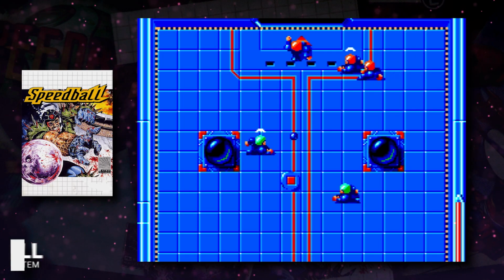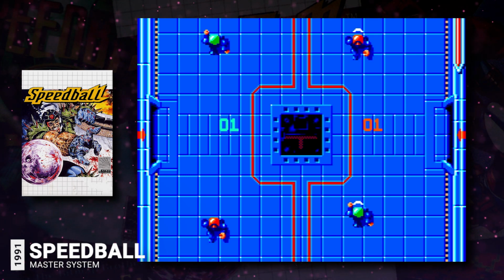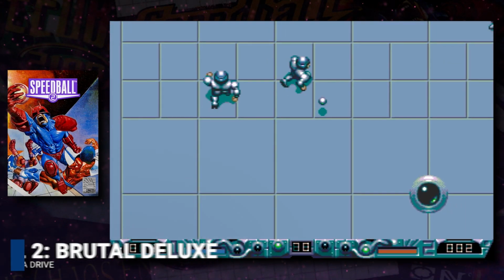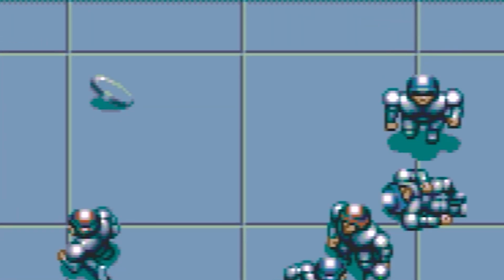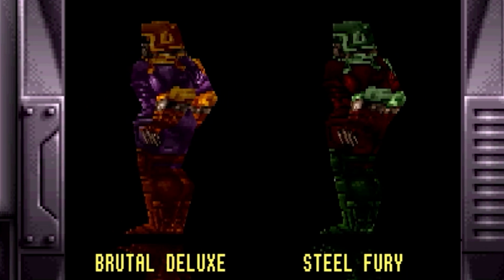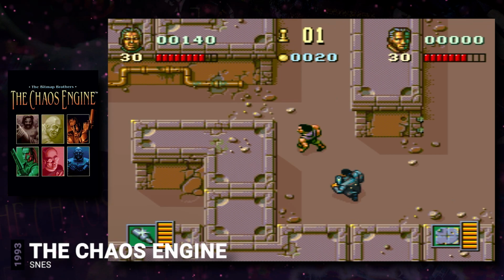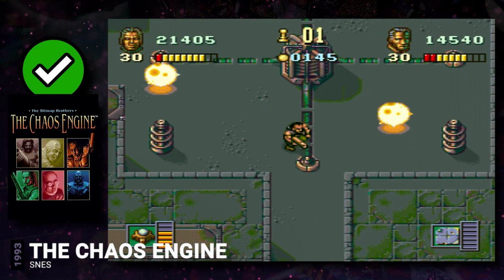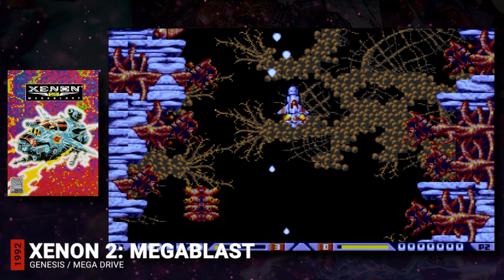The Bitmap Brothers Collection 1 (Evercade) | Ranked!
The Bitmap Brothers Collection 1 includes 5 games. In this video I'll talk about each game for a few minutes talking about interesting facts or history, how the games plays, and if I like the game or not.  At the end I will rank all of the games from my least to most favorite.

0:00 - Intro to The Bitmap Brothers Collection 1
0:51 - Speedball
5:51 - Speedball 2: Brutal Deluxe
10:19 - Speedball 2100
12:33 - The Chaos Engine
16:19 - Xenon 2: Megablast
21:44 -  Ranking The Bitmap Brothers Collection 1 Games
22:51 - Next Collection